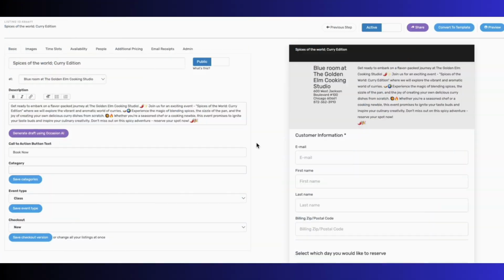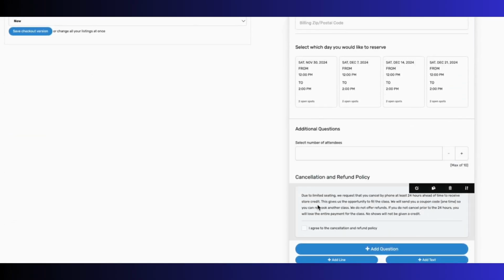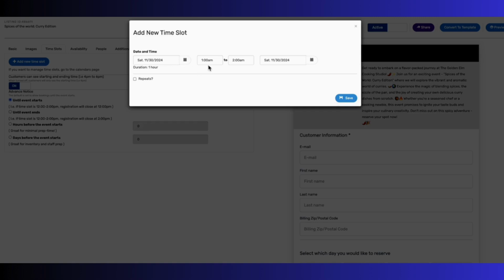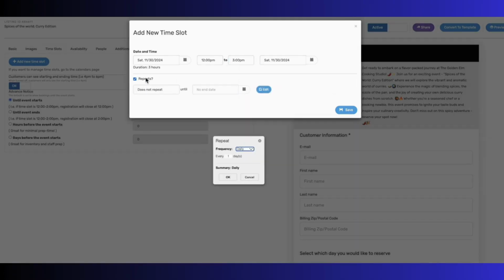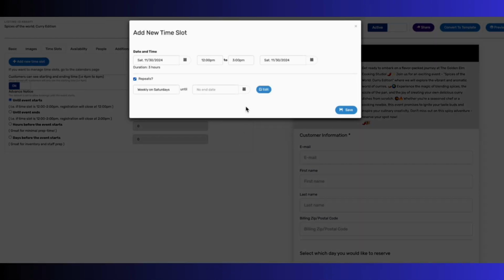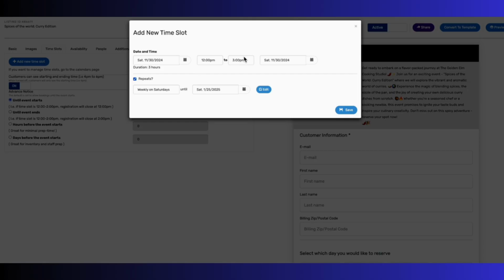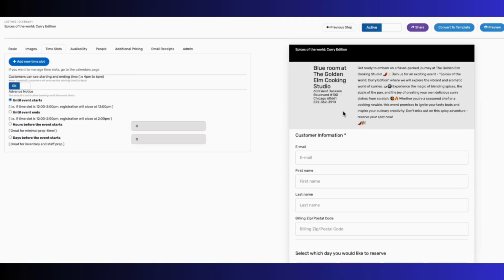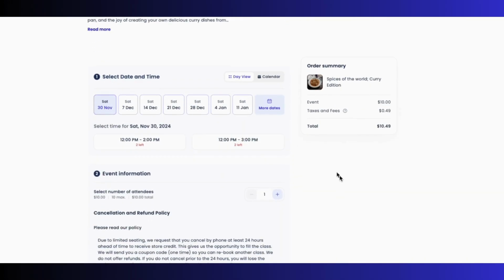Create a Recurring Schedule For Your Cooking Event🍳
Keep your cooking school sizzling with regularly scheduled events! 🍳👩‍🍳
This tutorial will guide you through creating a recurring schedule for your cooking events in your booking system. Whether it’s weekly cooking classes, themed dinners, or ongoing workshops, make it easy for customers to join in the culinary fun again and again!

✅ Set up and manage recurring schedules effortlessly
✅ Offer a smooth and reliable booking process